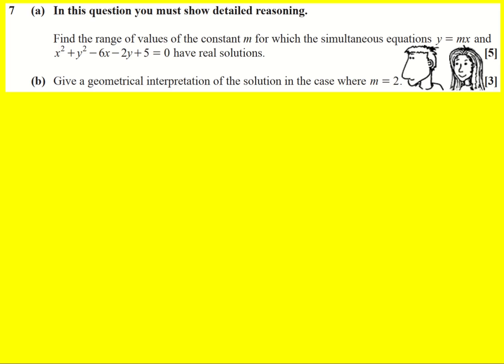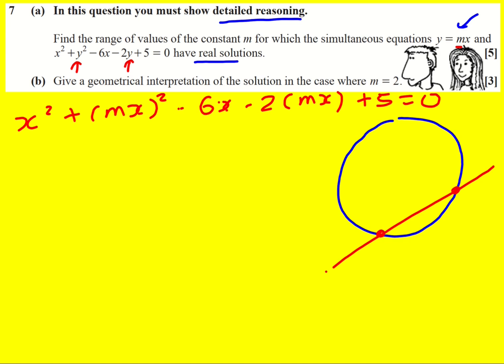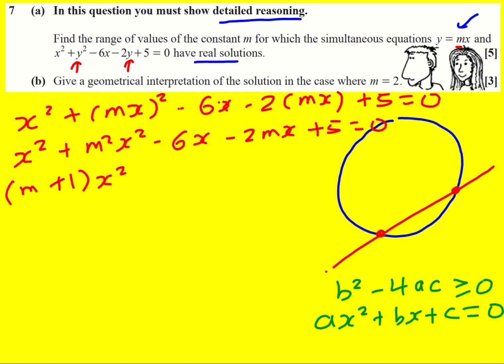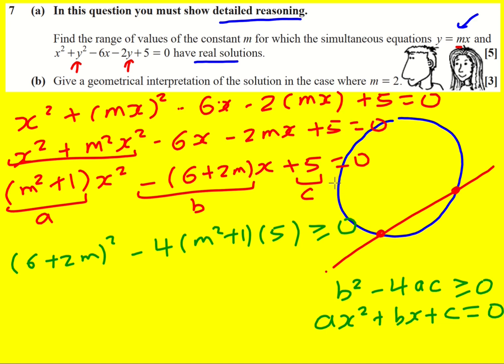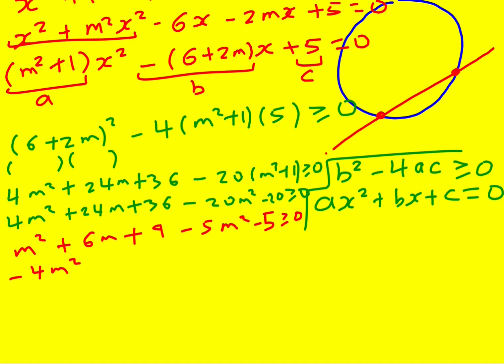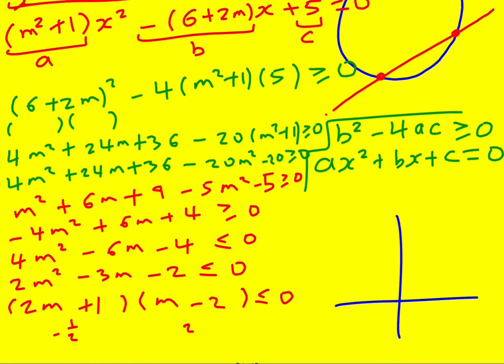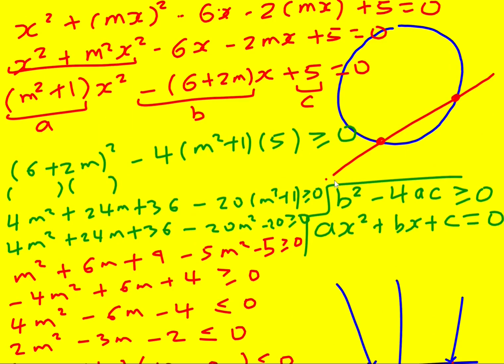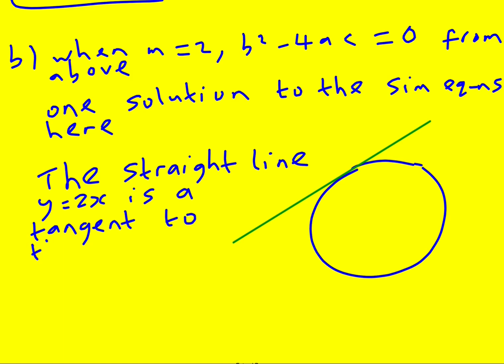AS OCR Jun 2022 paper 1 pure/stats q7 (Maths AS Level)